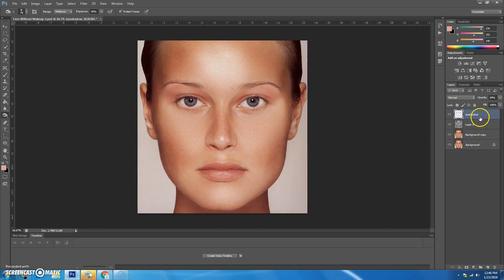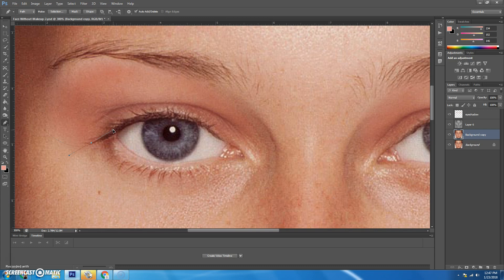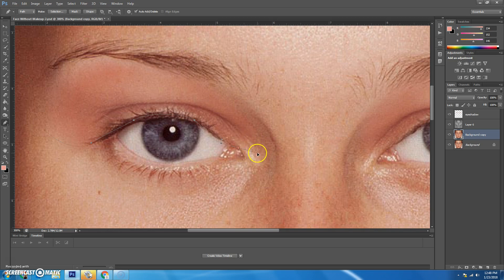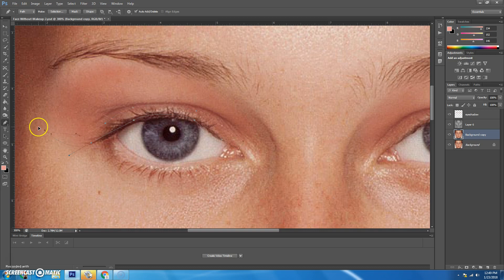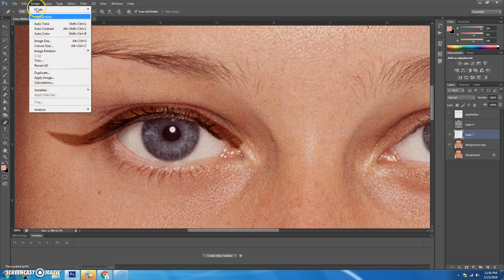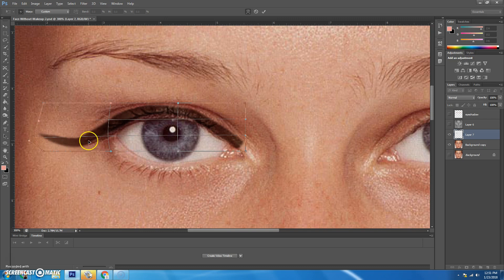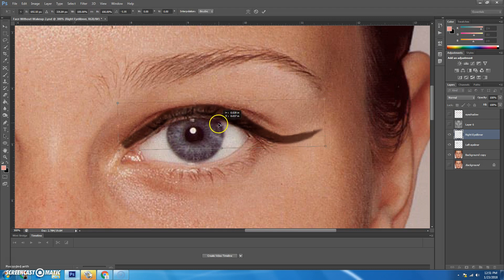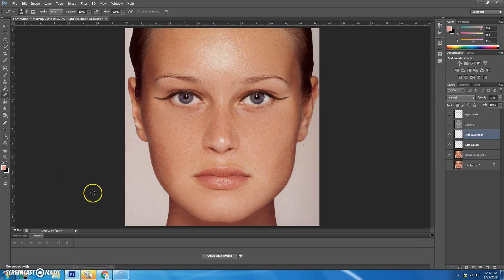Photoshop: Eyeliner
Adding eyeliner to eyes in Photoshop